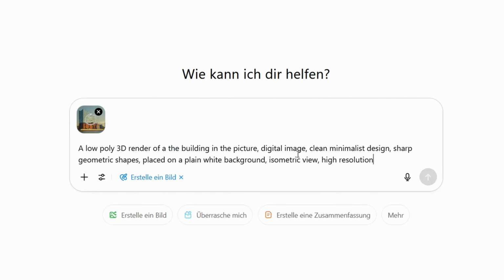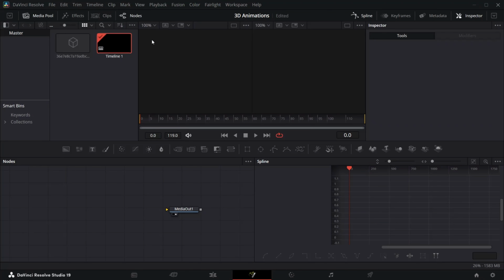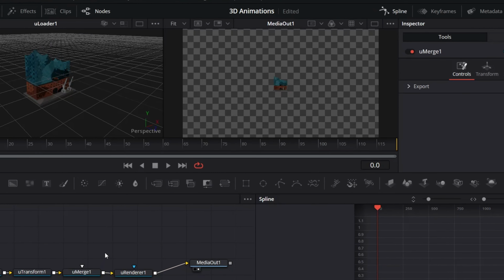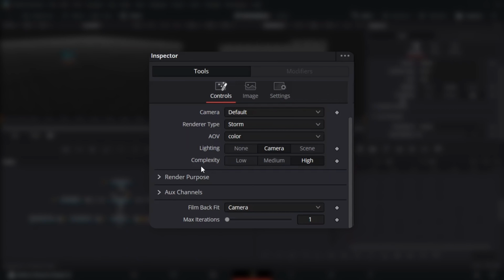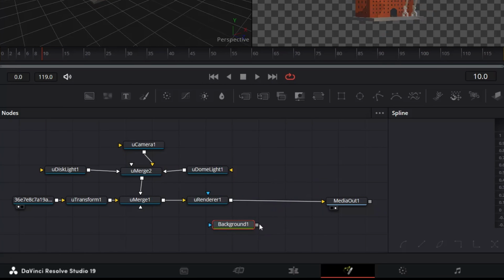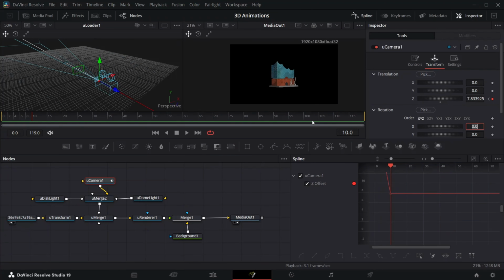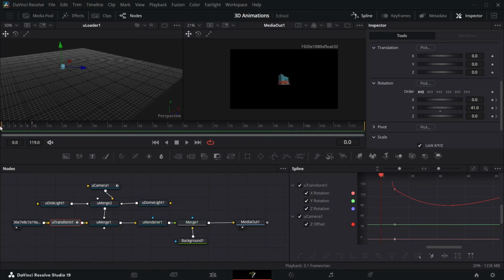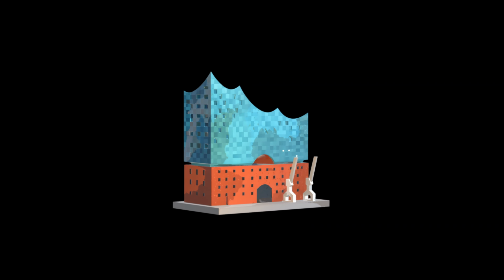Turn Anything Into 3D in DaVinci Resolve!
Spice up your animations with customs 3D models in Davinci Resolve!

(You have to translate the website, but the results are very good)

Prompt for Chat GPT:
A low poly 3D render of [object], digital image, clean minimalist design, sharp geometric shapes, placed on a plain white background, isometric view, high resolution.

0:00 AI
0:47 Davinci Resolve